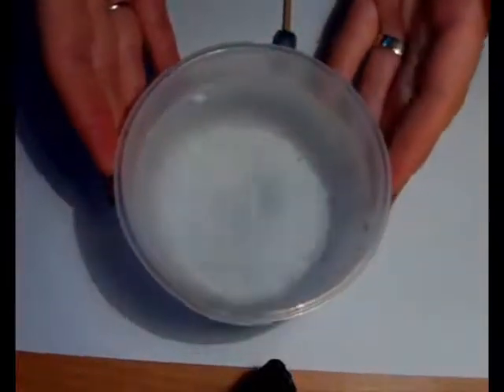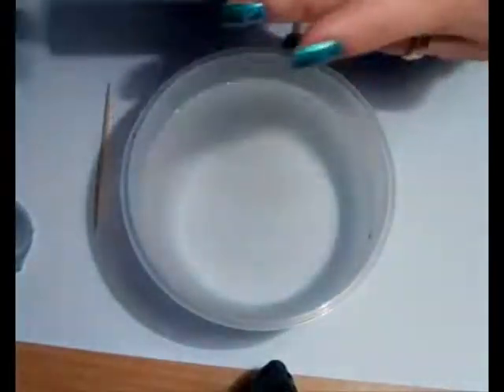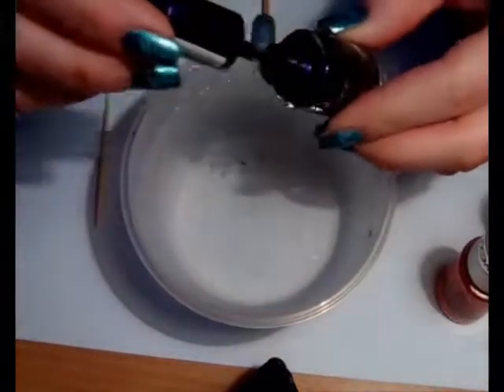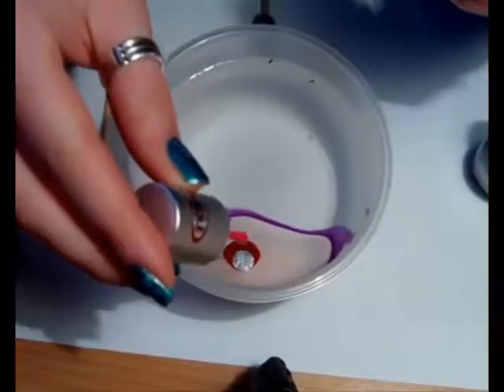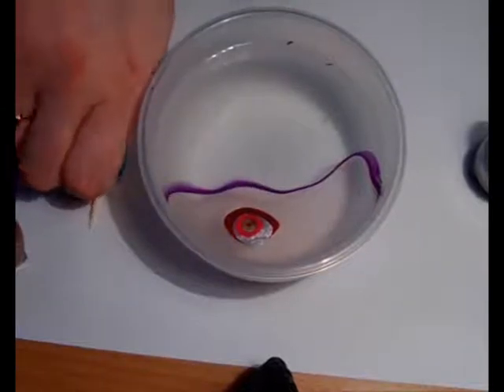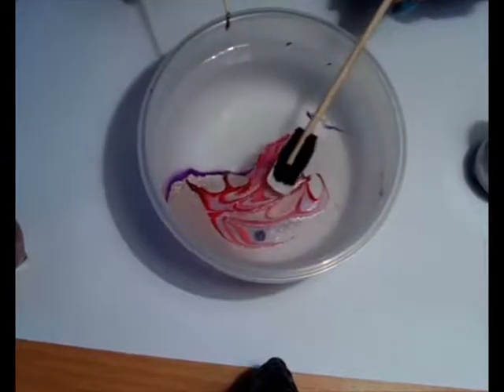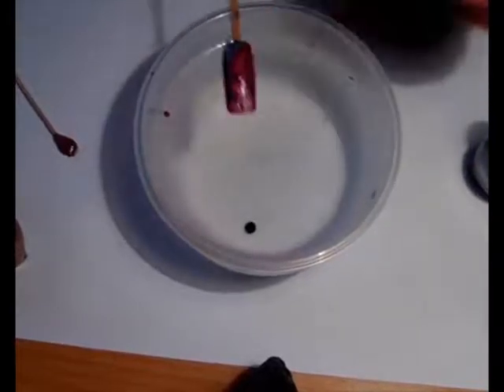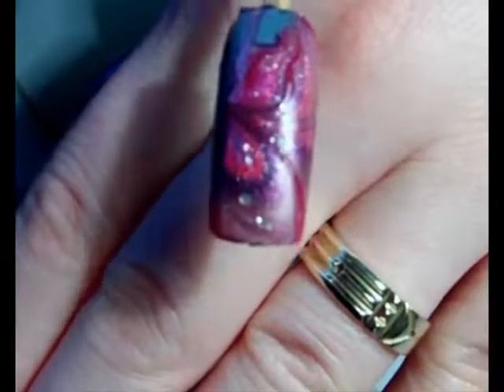Marbling no.2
Hello  my beautifull ladies!

I have prepared another design with marbling effect.